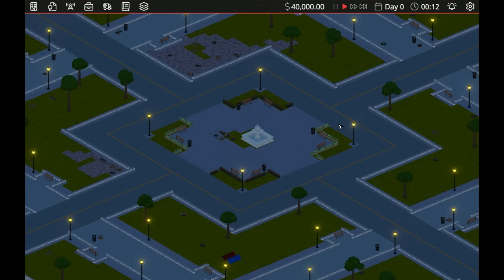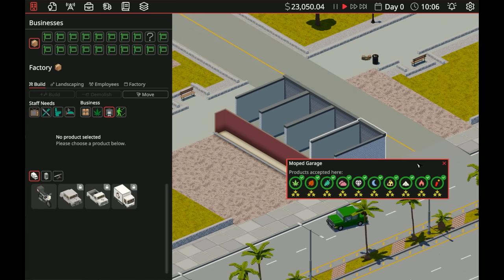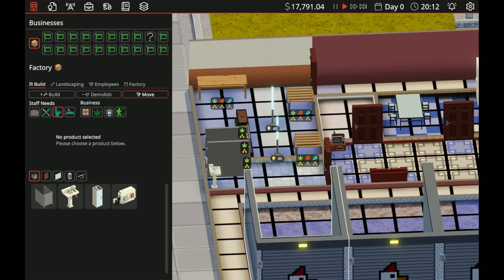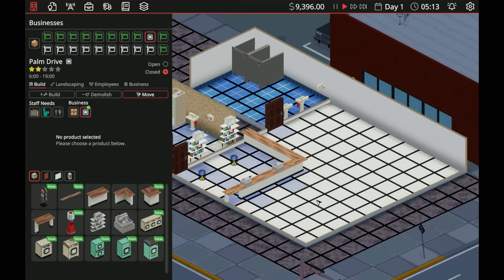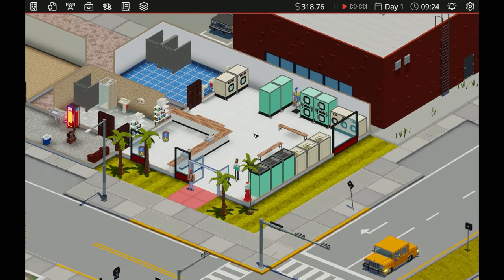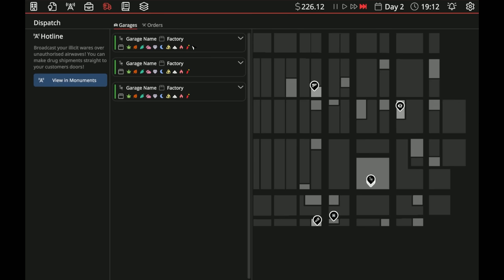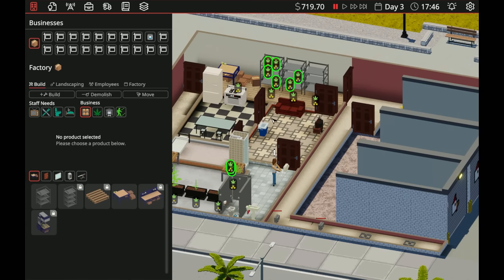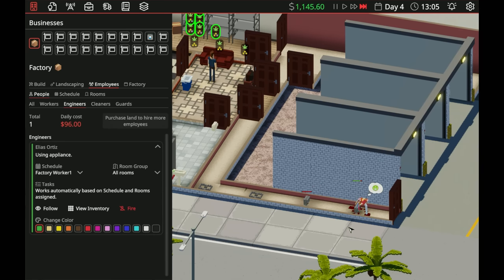Cooking Up A NEW BUSINESS, And Its Definitely Not Fried Chicken !.0 Release !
Definitely Not Fried Chicken is a business management sim with a Twist! Grow your drugs trade through legitimate fronts by managing both sides of the business. Acquire new "businesses", meet new clientele, Develop more potent narcotics, make lots of money and leave a city in ruin!